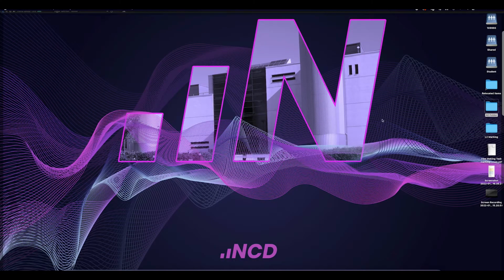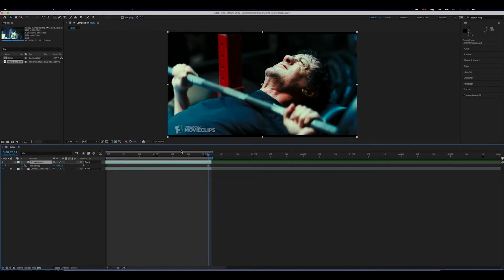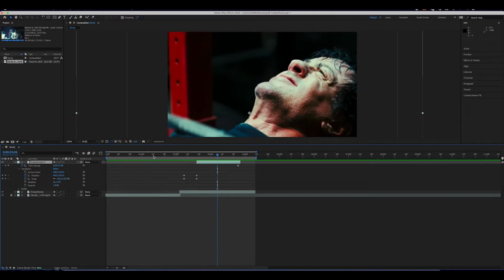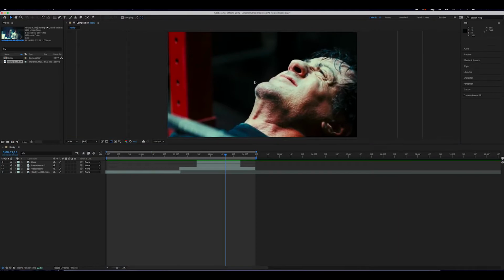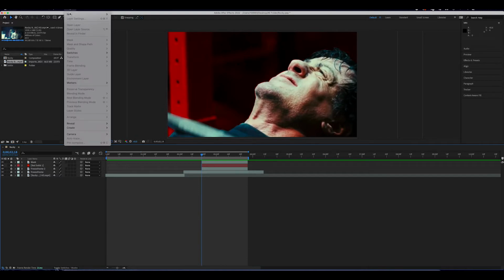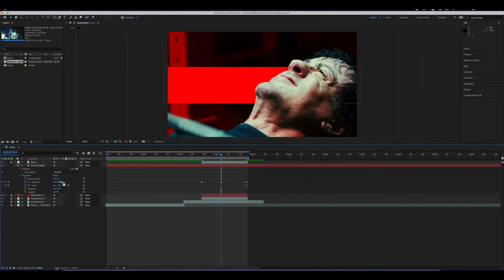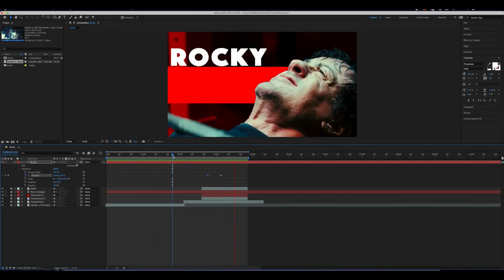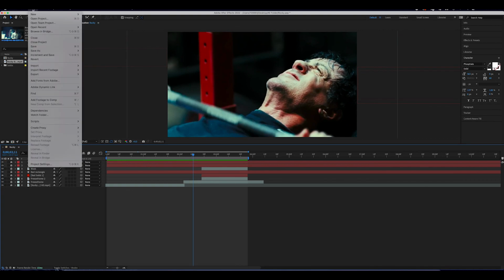Brooklyn 99 Freeze Frame Guide